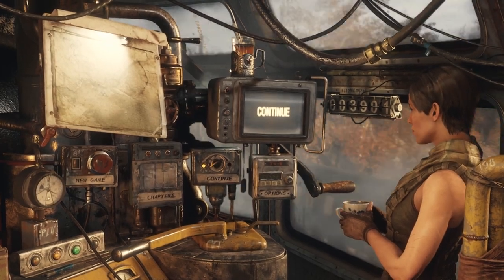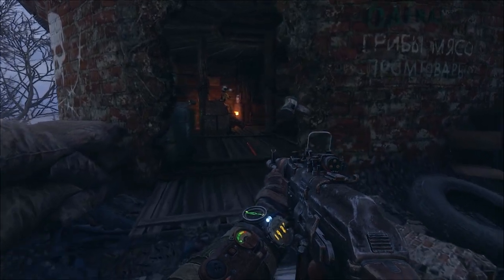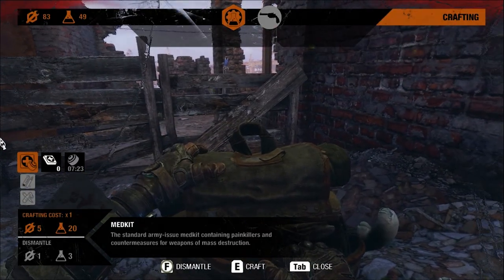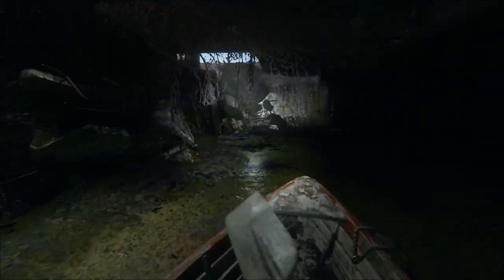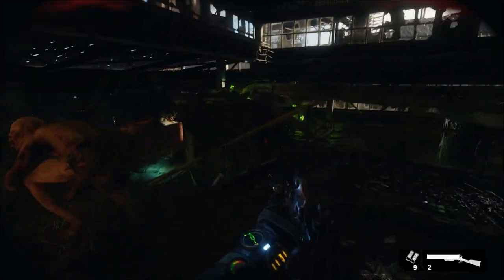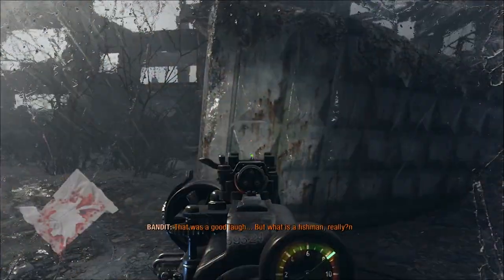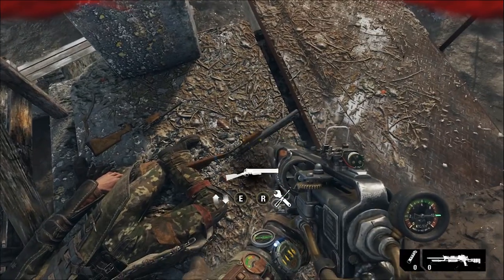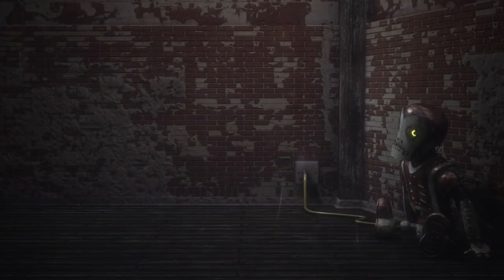Metro Exodus Top 5 Early Game Tips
Here are my best tips for getting a good start in the early game. And practices to set you up for success throughout the harsh world of Metro Exodus